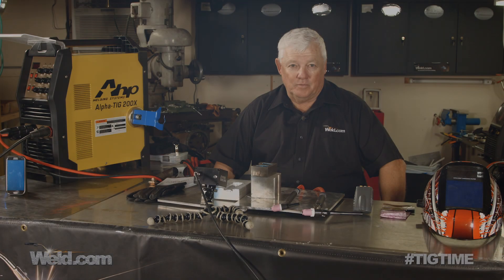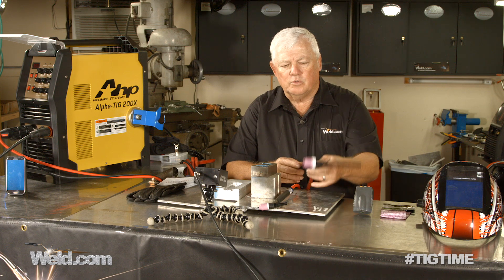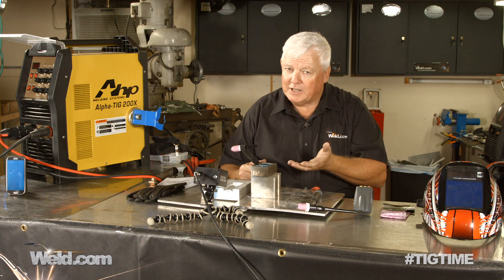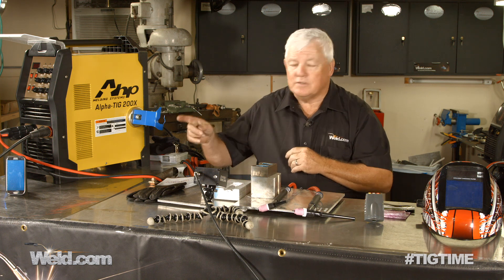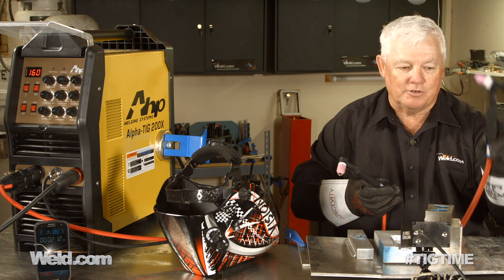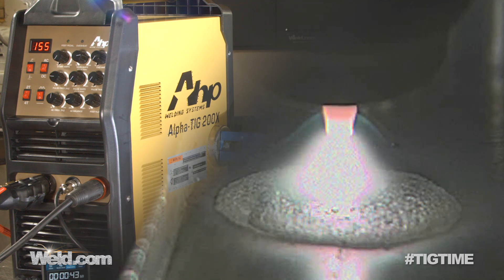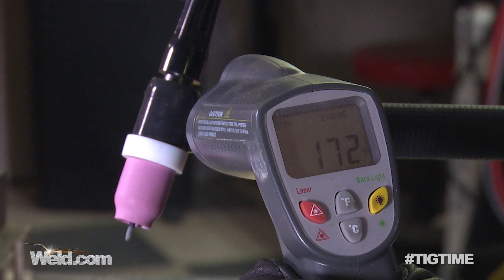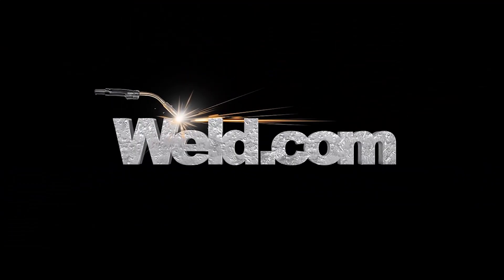9 Flex vs. 17H TIG Torch Duty Cycle Test | TIG Time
TIG torches often come paired when you buy your TIG welder. But often times, welders want to upgrade to get a professional style torch. There are hundreds of torches and packages out on the market and choosing the one that will fit your needs can be a difficult task.

In this video, we look at two of our favorite torches, the 17H (200 amp) and the 9 Flex (125 amp). We welded with them both at 160 for one minute and then used an inrared heat gun to measure their temperatures.

This video will help you determine if your welding rig needs a bulkier 200 amp torch or a more nimble 125 amp torch.